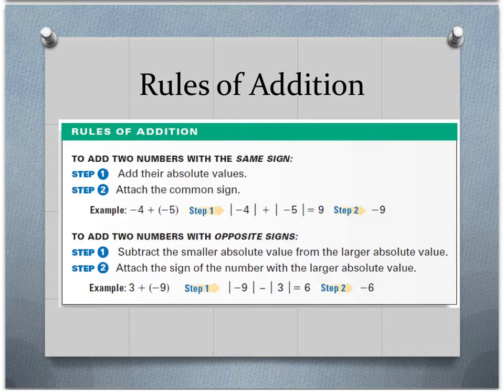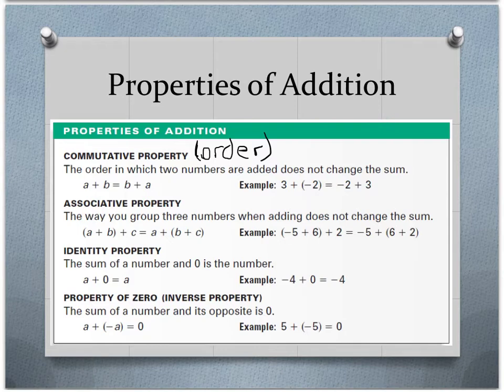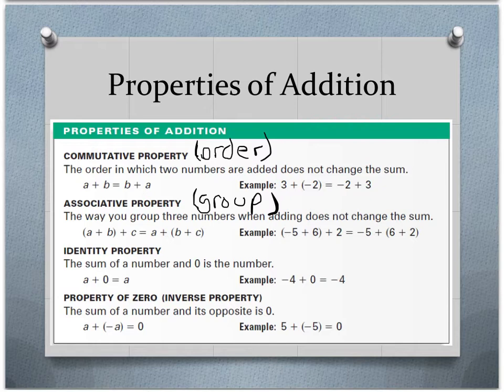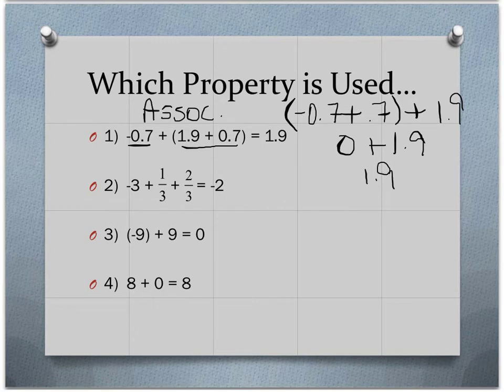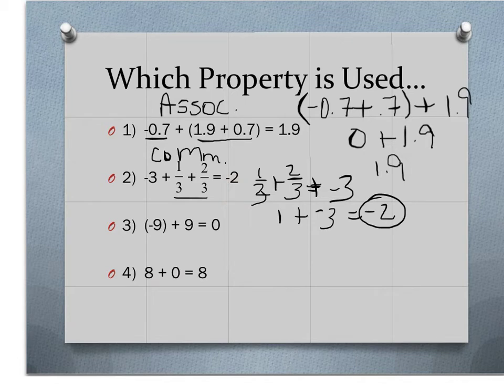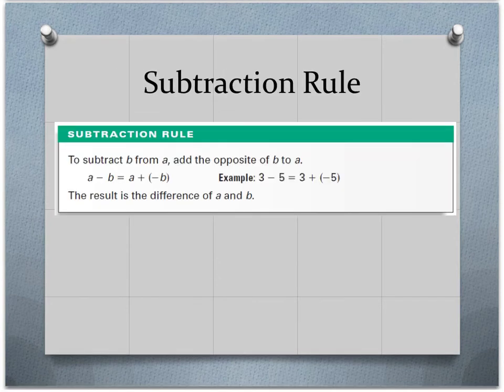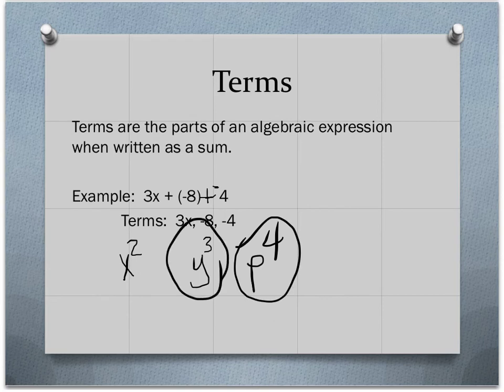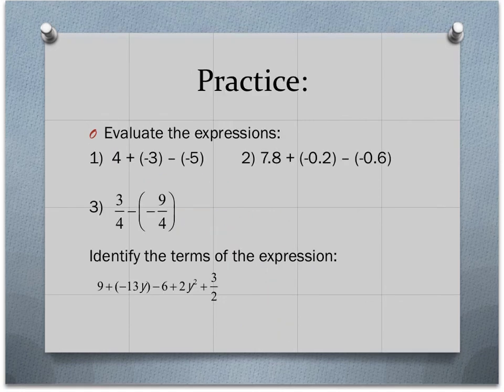2.2 & 2.3 Add & Sub Real Numbers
2.2 & 2.3 Add & Sub Real Numbers